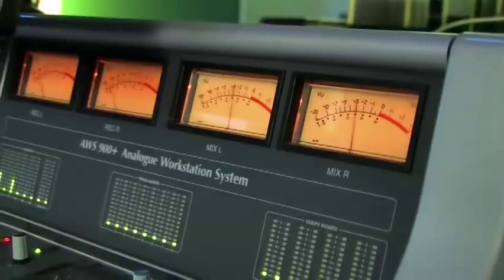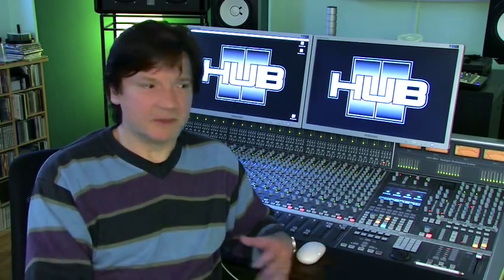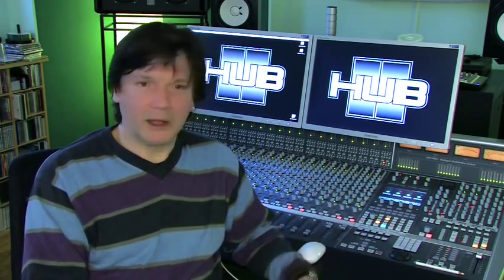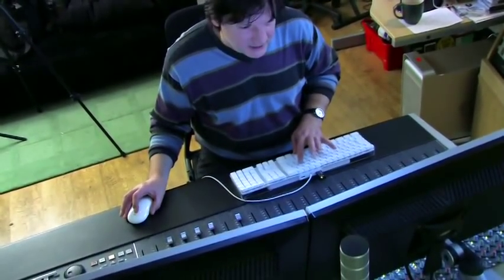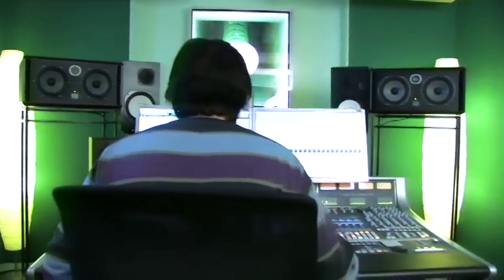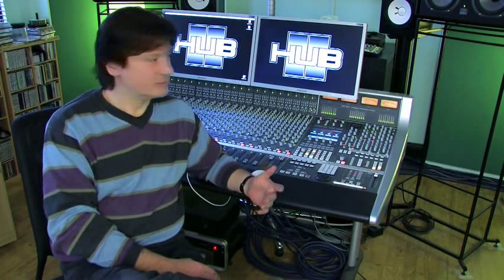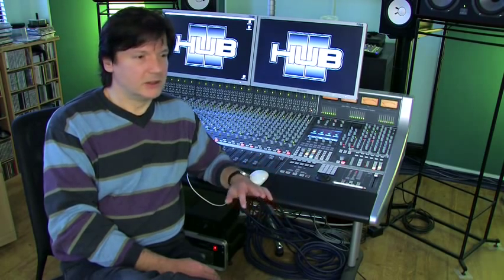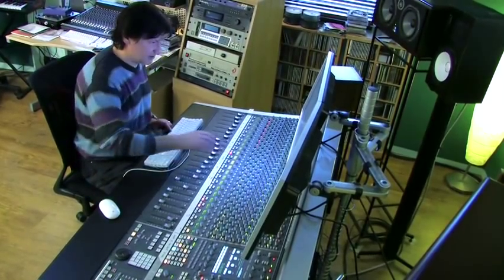SSL AWS 900 - Simon Gogerly Interview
Interview with Simon Gogerly.